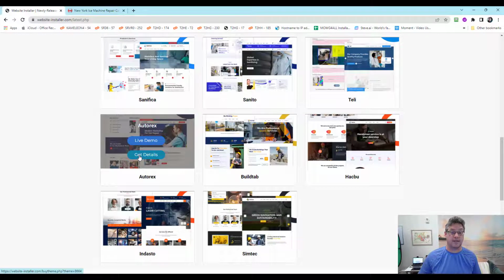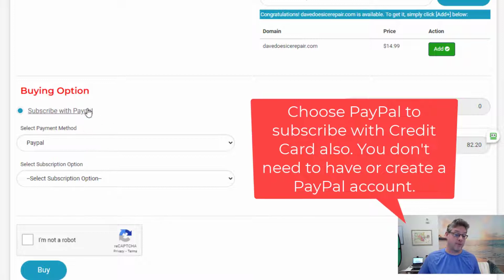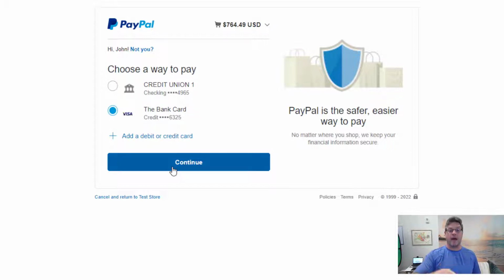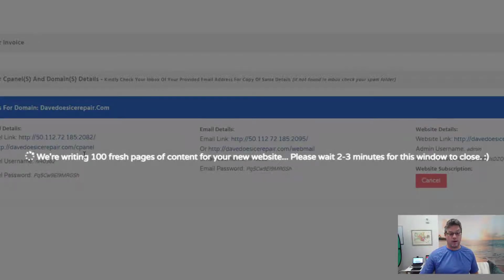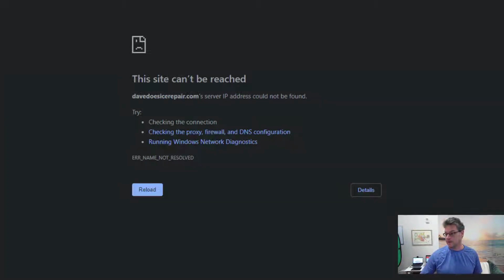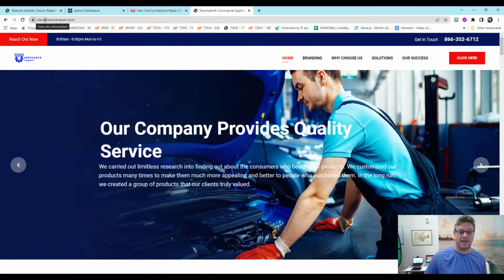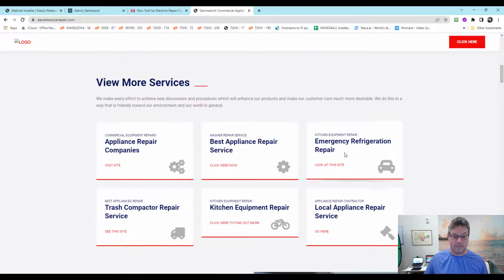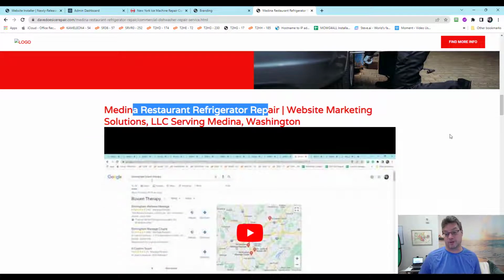WI: Full Instructions - Same Industry Installation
See how to install a template using the 'Same Industry' setting. Of course, you can always log into the template after that and change your pages to be about whatever you want to sell!  :)